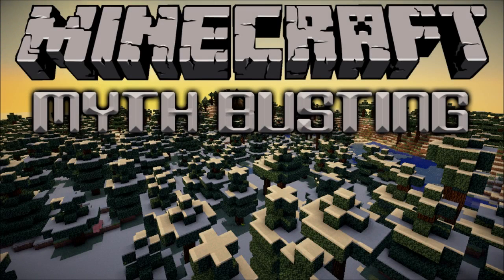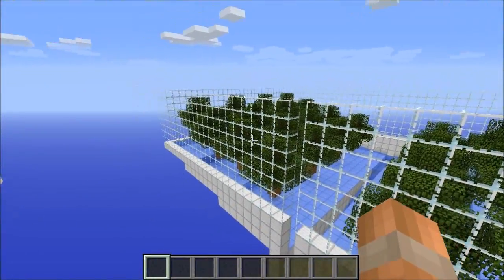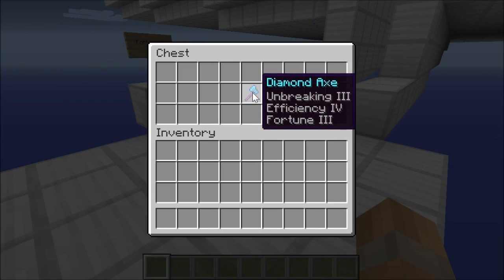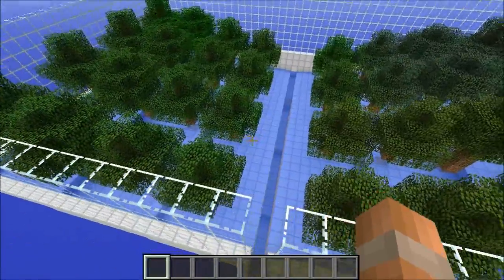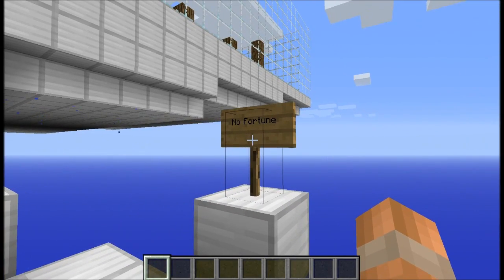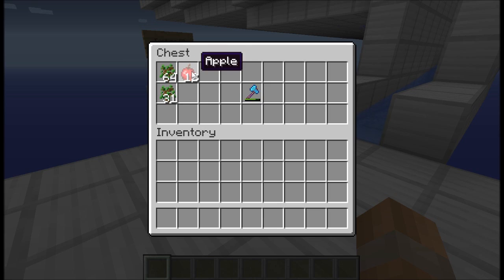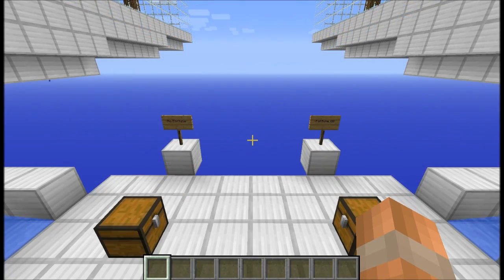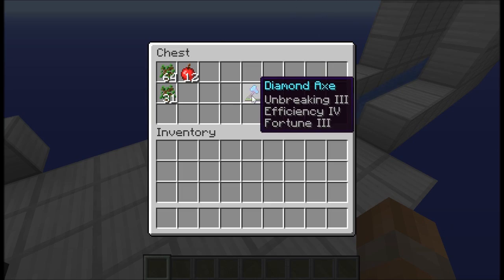Does Fortune Affect Leaves? [Minecraft Myth Busting 02]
In this episode we of Minecraft Myth Busting we find out if the fortune enchantment affects the leaves block